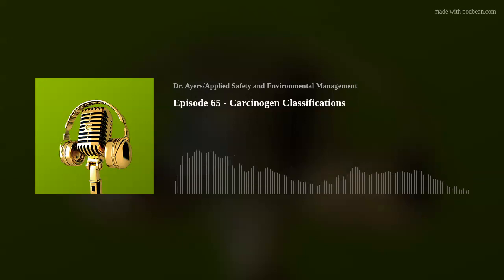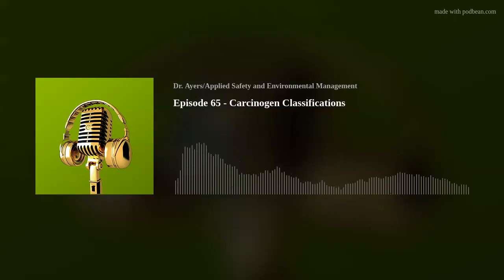Episode 65 - Carcinogen Classifications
In today's episode, Dr. Ayers covers the carcinogen classifications found on safety data sheets (SDS).  Additionally, there is a discussion of action-dependent and activation-independent workplace carcinogens.